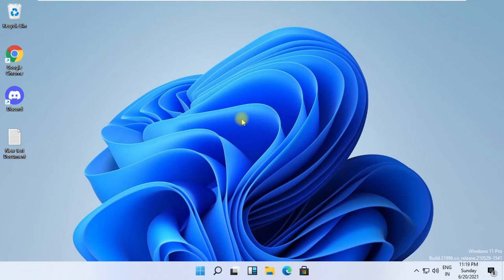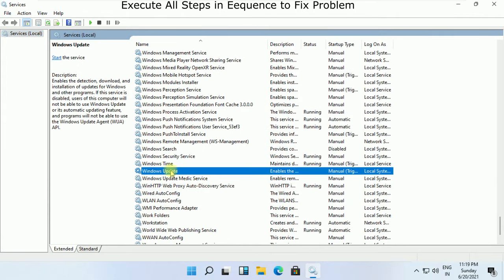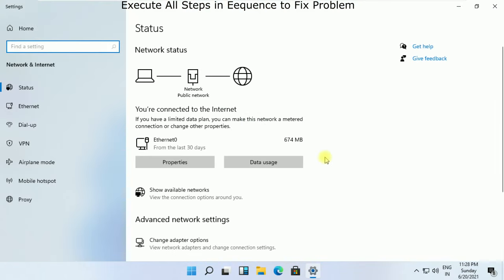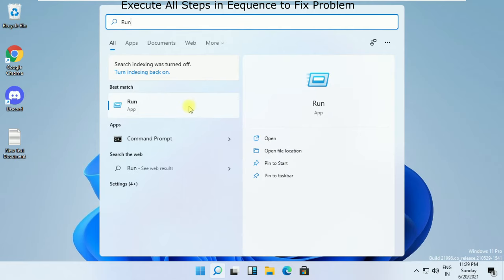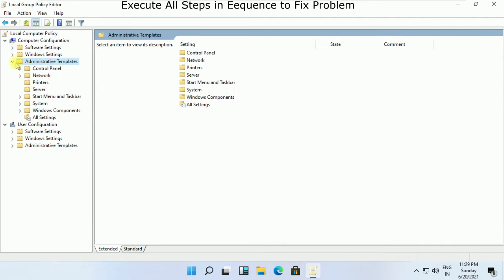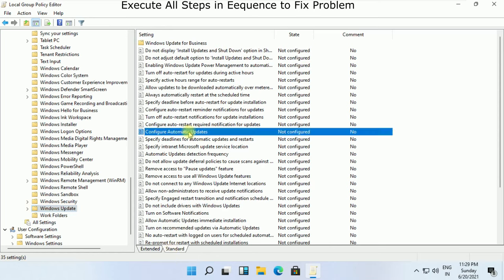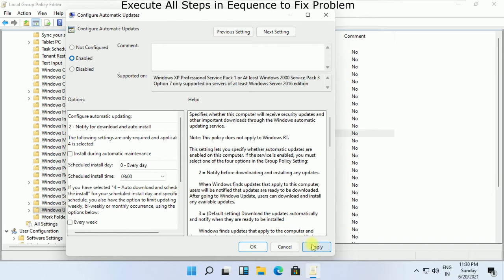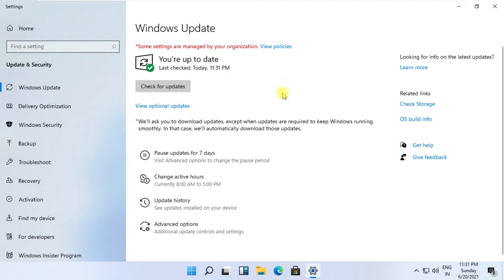How to Stop Windows 11 Update Permanently | Disable Automatic Updates | Turn Off Auto Updates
This video will guide on How to Turn Off the windows updates completely in Windows 11
The guide demonstrate different ways for disabling Automatic Updates in Windows 11.

Method 1: Turn off Windows Update Services in Windows 11.
To continue, follow the steps outlined below.
The first step, Launch the Run dialog box from the Start menu, or press "Window + R" to open the RUN window.
2nd Step, Then, to open the "Services Window," type "services.msc" and hit the enter key.
Step three, To stop the service, locate and pick the "Windows Update" option from the "Services" list, then click the "Stop" button.
4th step, Once the Windows Update Service has been stopped, right-click on it and choose "Properties."
5th step, Change the “Startup Type” to “Disabled” by clicking on the “General” tab.

Method 2: Stop Updates Using Group Policy Editor
In Windows 11, you may use the "Local Group Policy Editor" to permanently stop automatic updates, or you can modify the Windows Update settings to control when updates are installed.
2nd Step, Then, type "gpedit.msc" and hit the enter key to launch "Local Group Policy Editor."
Step three, "Computer Configuration Administrative Templates Windows Components Windows Update" is the route to take.
4th step, Look for Configure Automatic Updates and double-click it.

Language : English